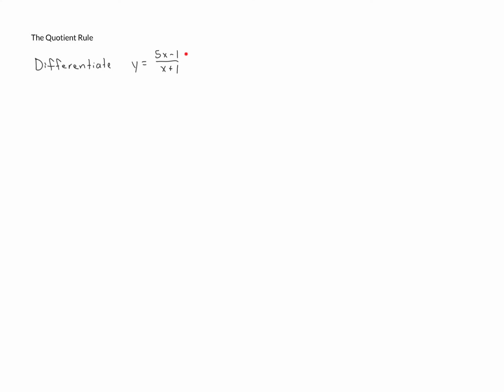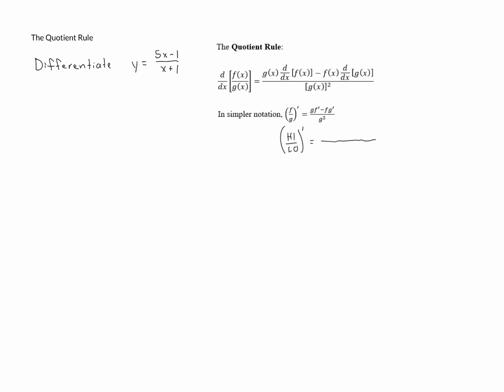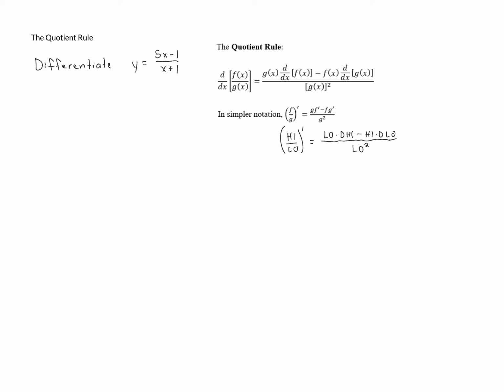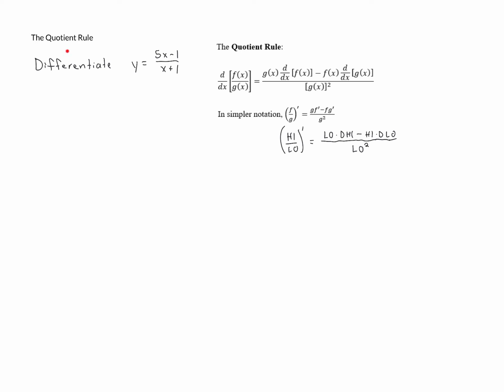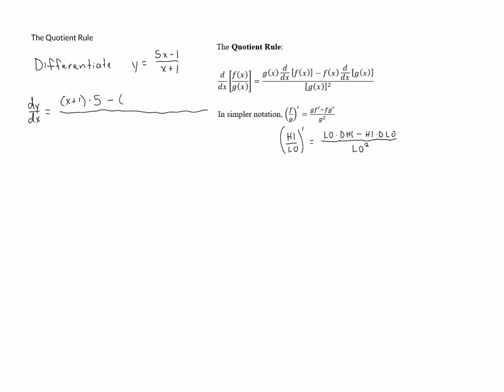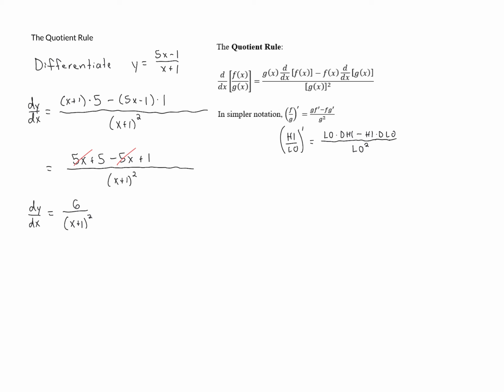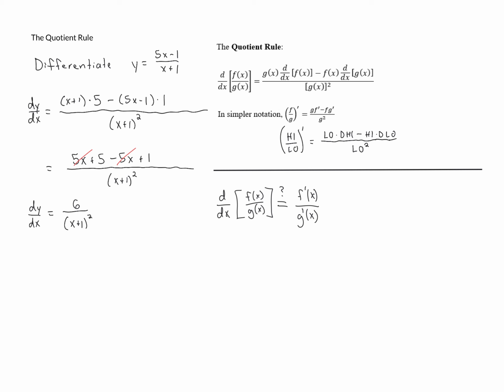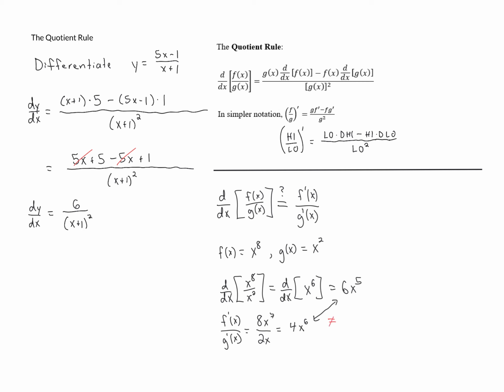The Quotient Rule